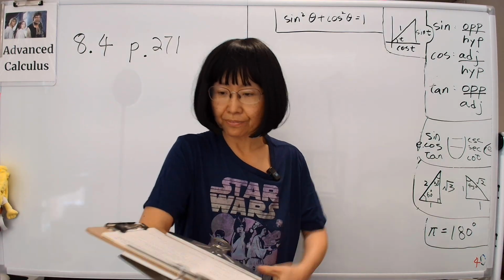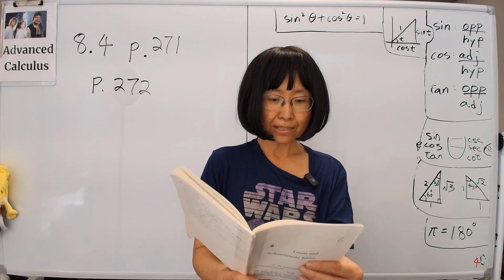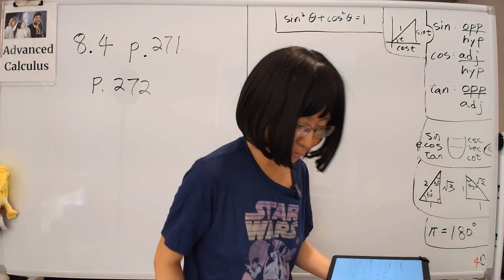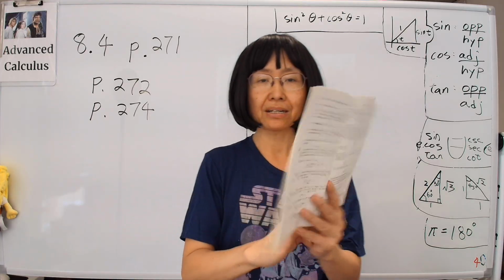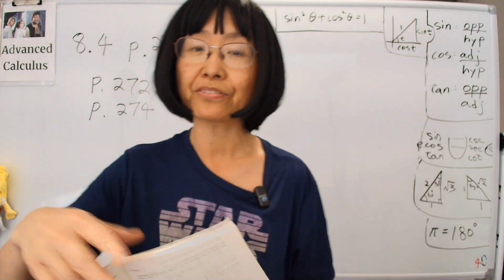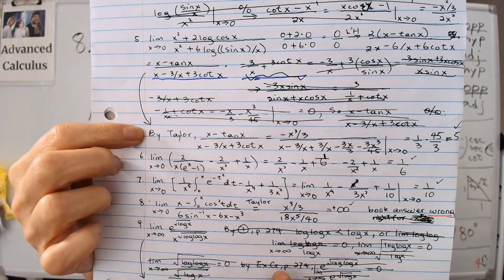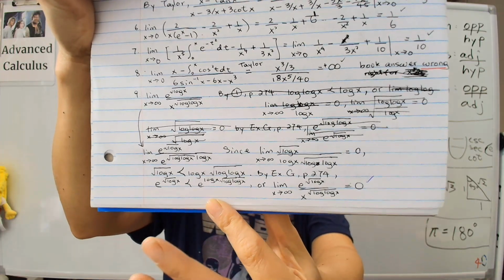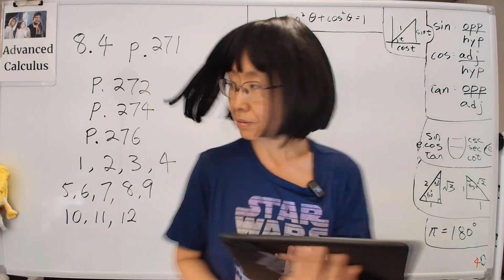C Advanced Calculus Chapter 8.4 Part 1 Other Methods orders of infinity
p. 276  Problem 1, 2, 3, 4, 5, 6, 7, 8, 9, 10, 11*, 12, 13, 14*, 15; 19(plot), 20

(College Level) C Advanced Calculus Chapter 8.4 Part 1 Other Methods orders of infinity